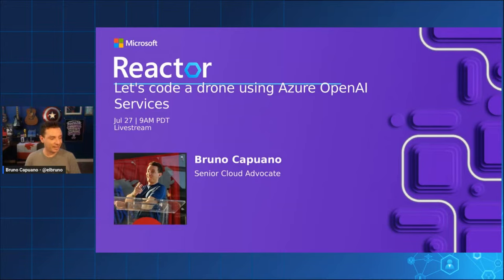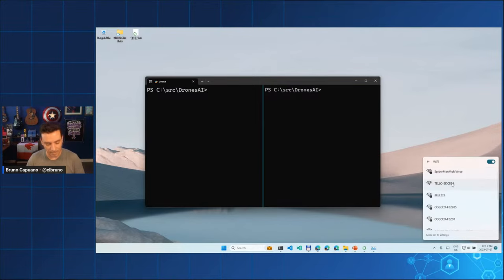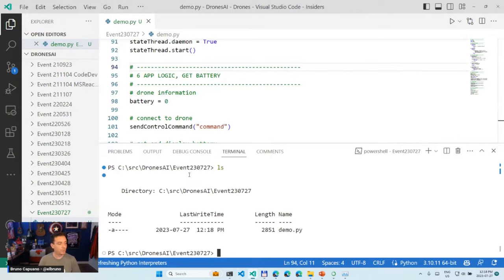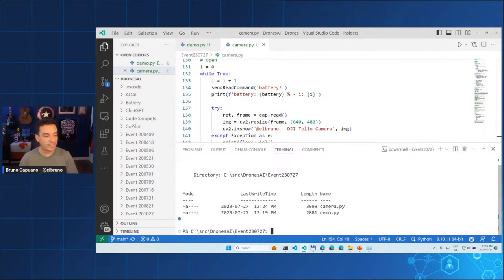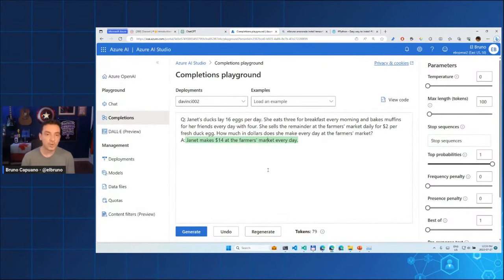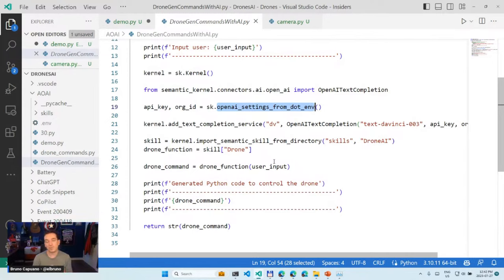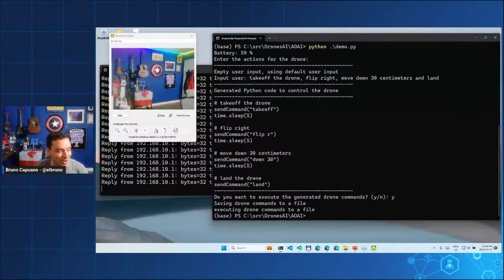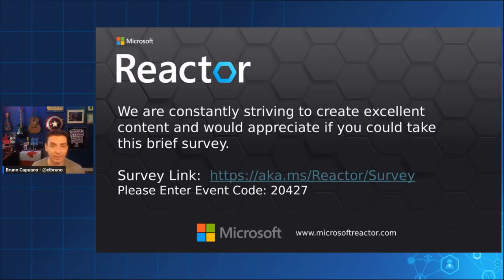Let's code a drone using Azure OpenAI Services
In this event, we will explore the power of Azure OpenAI Services and GPT models by integrating them with a drone. Using these services, we will (try to) control the device intuitively using natural language. With GPT models' ability to answer follow-up questions, admit mistakes, challenge incorrect premises, and reject inappropriate requests, the possibilities for intuitive and seamless interaction with technology are endless.

But that's not all - during the session, you'll get to witness live coding that will enable you to control the drone using language commands. And the best part? GPT will be generating the code based on your own words! You can ask the drone to "fly to the end of the room" or "find an empty chair", and GPT models will generate the code to make it happen.

[eventID:20427]